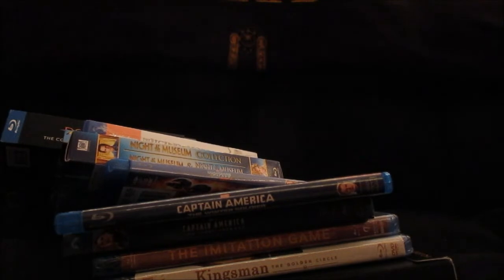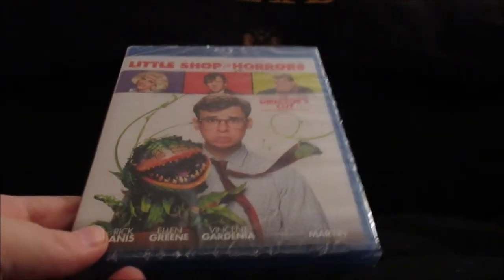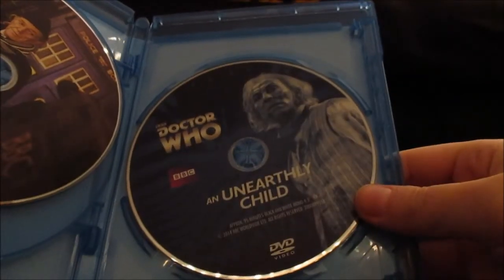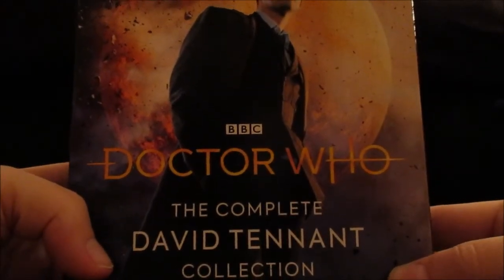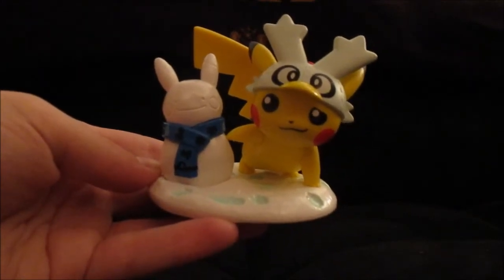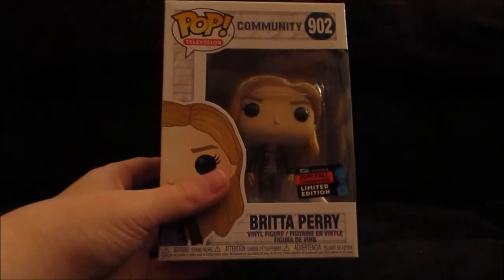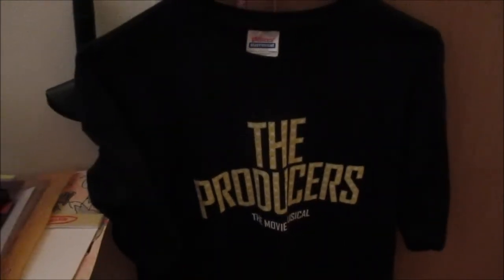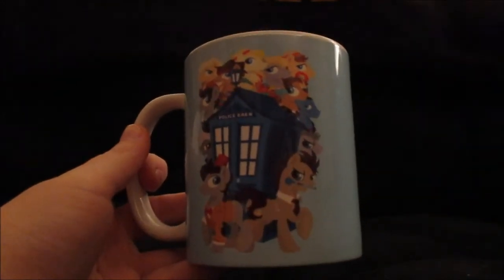My 2019 Christmas Haul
This video is intended for mature adolescent or older audiences.
I know it's way too late for this again, but i had to share with you guys all of the wonderful things I got for Christmas this year. Thank you again so much to my wonderful friends and family. They made this a very lovely holiday for me. Enjoy!

All footage, music, and images used belong to their
respective companies